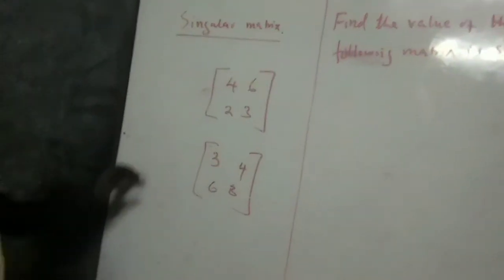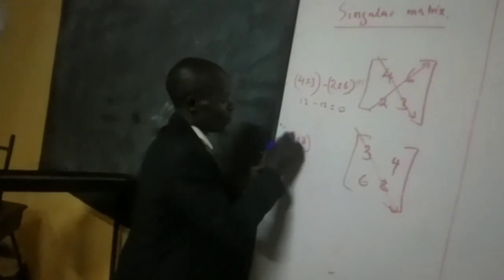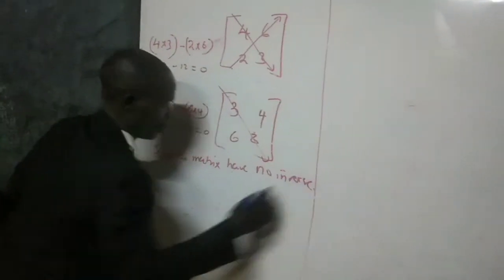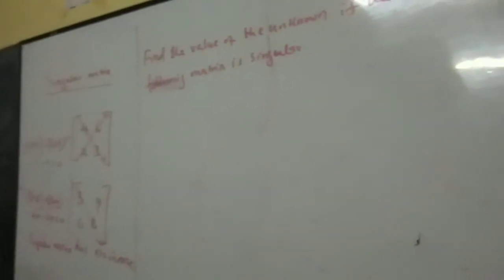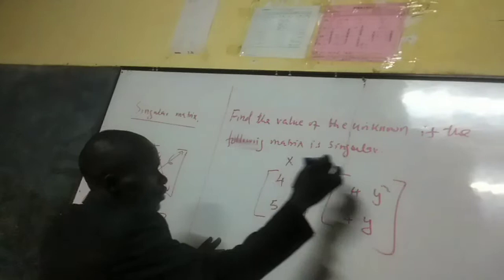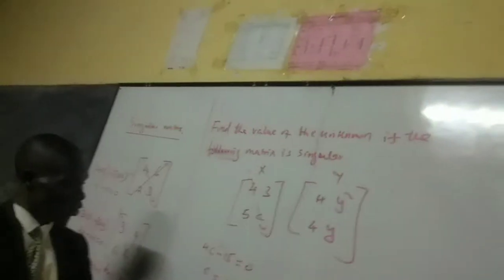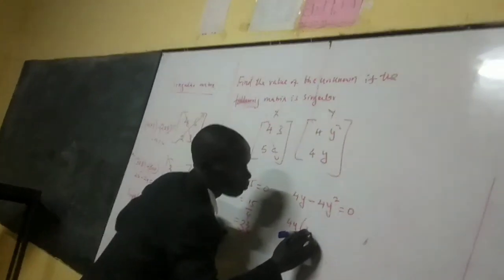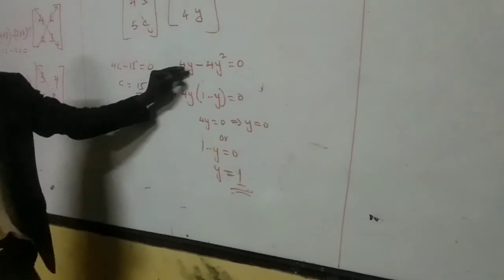September 15, 2022